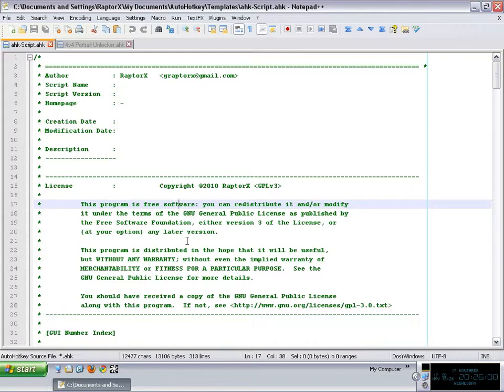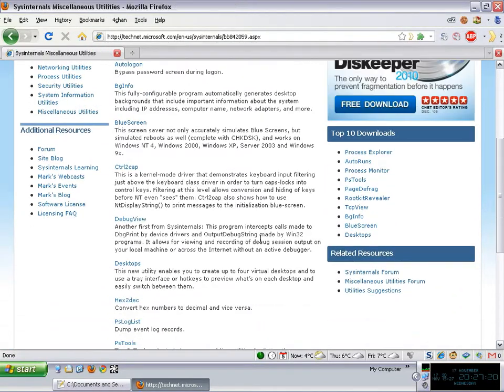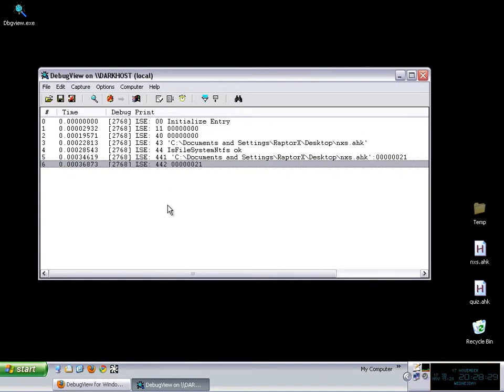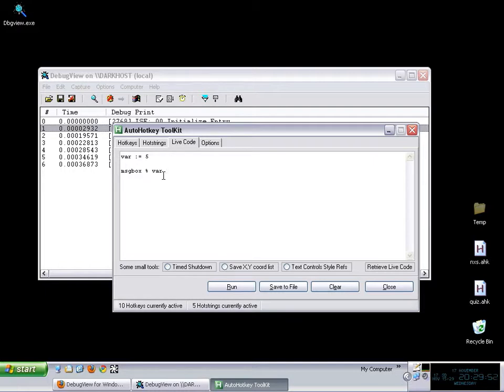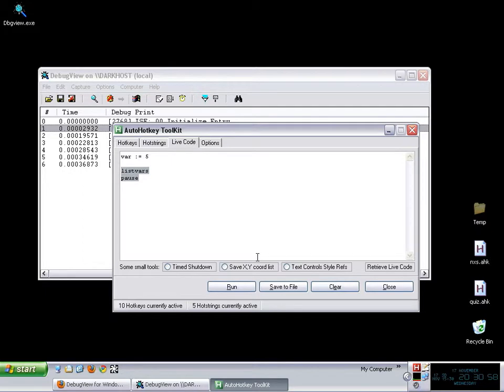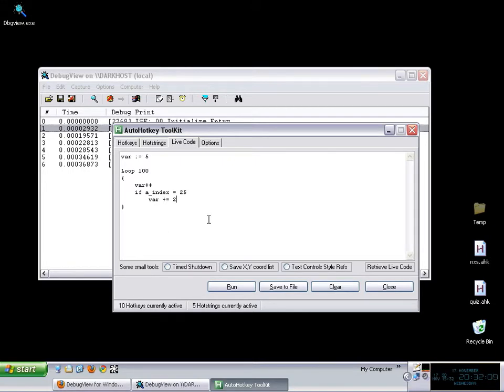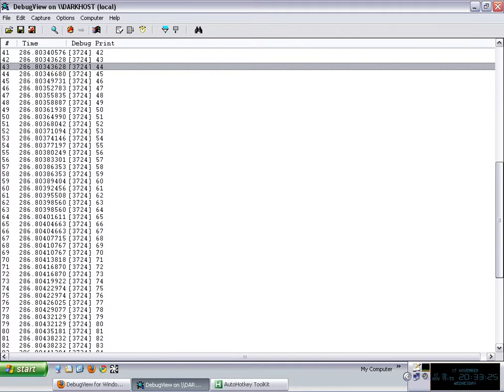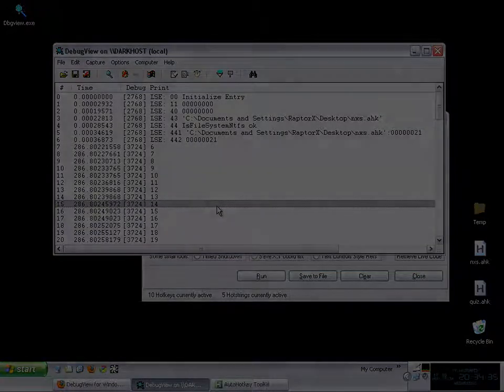[AHKTuts] Adv - Ep2 - General Debugging Concepts [p1]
In this video I will go over the general concepts of debugging.
I will review an external application that might be very helpful in this particular task called DebugView created by the guys at SysInternals.

I will also show you how to create a quick debug function and show you how I use my own function on a real life example.

The code to my template will be added soon.